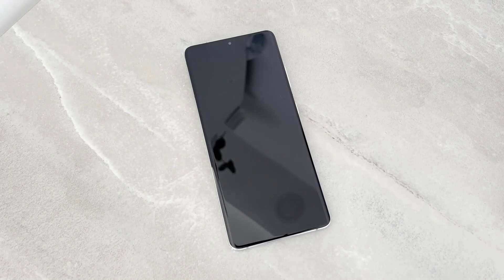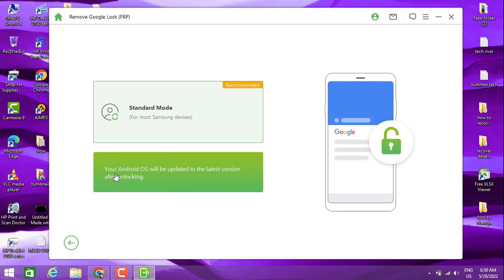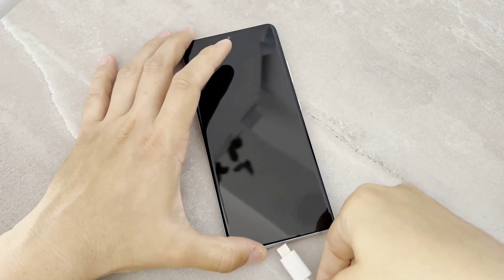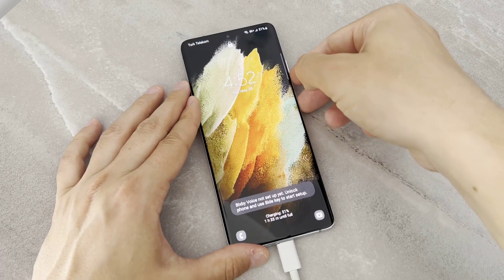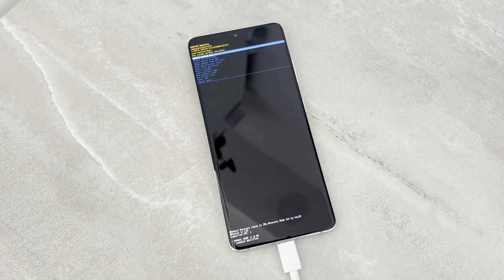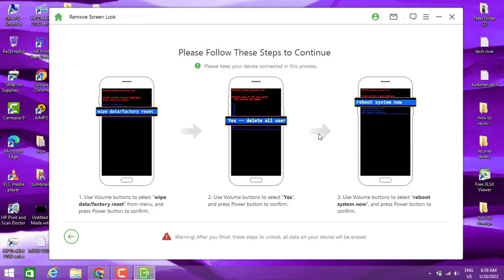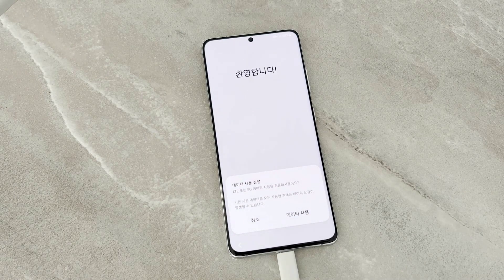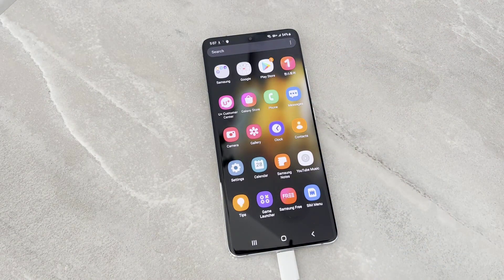How to Hard Reset Android Phone with Computer !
Download to hard reset your android device with this software

if you want to hard reset your android device to remove everything even the passcode here is the video will help you very well . but you would need a pc to hard reset and clear everything from your android device just download the software and use it to erase what you have on your phone
once you erased everything you will get the startup page. maybe you have seen that when you buy a new phone and you startup to open use you phone that s all my friend enjoy the video and hard reset you phone now

0:05 instruction
0:17 download software from website
0:08 connect your phone with usb cable
2:05 get your phone in recovery mode
3:00 everything has been erased
3:35 result